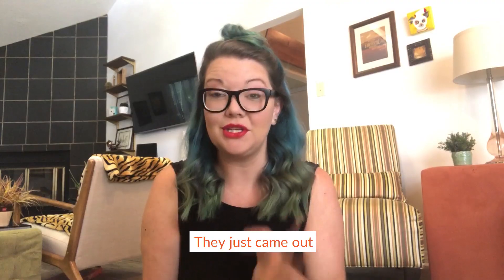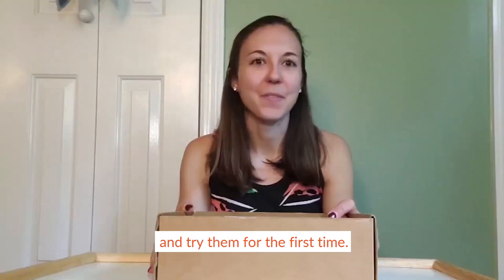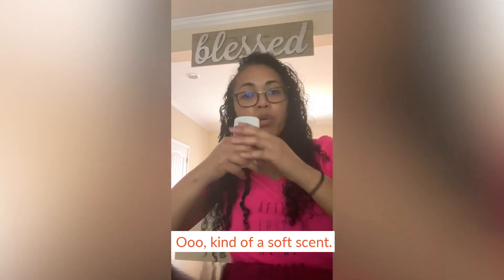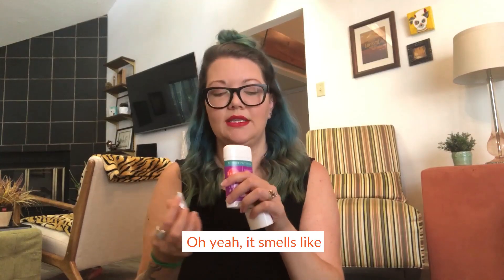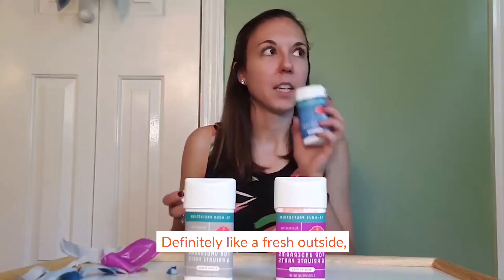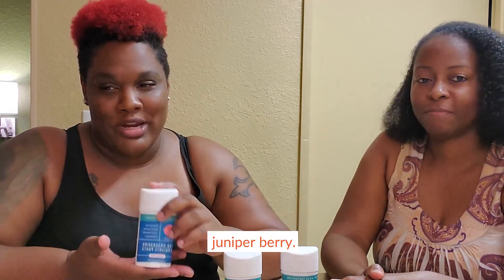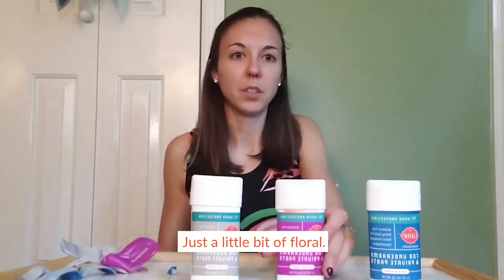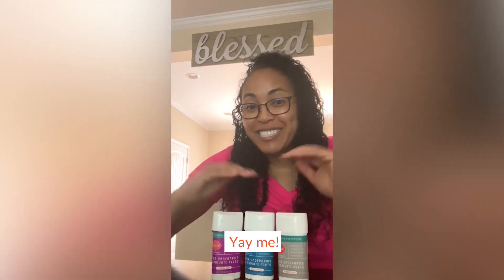Lume | New Scents!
Lume users are loving the new scents! Check out these reviews of Jasmine Rose, Juniper Berry, and Silver Spruce.

Lume is a natural deodorant for underarms and private parts that's clinically proven to last up to 72 hours. It's made without aluminum or baking soda so it's safe for even the most sensitive skin. Vegan and cruelty free.

Full Transcript:
Got my Lume!

They just came out with some new scents.

I am about to unbox-

And try them for the first time.

First new scent is silver spruce.

Ooh, that smells good.

Kind of woodsy.

Very soft.

Very soft. It's not overpowering.

a little more subtle, but I like it.

Jasmine rose next.

Ooh, kind of a soft scent.

Very flowery, very garden fresh.

Oh, yeah. It smells like rose and I love it.

The third new scent-

This one is the juniper berry. Ooh, it smells really good.

Doesn't smell like super fruity.

Definitely like a fresh outside.

A floral scent with a hint of the berry at the end.

All three new scents, they're really amazing. If I had to choose, I would definitely go with juniper berry. Essential oil type smelling.

Jasmine rose I think is definitely my favorite. Just a little bit of floral.

What's my favorite? The silver spruce. Neutral but smells really good.

Love the new scents. Excited about the future. Yay me!